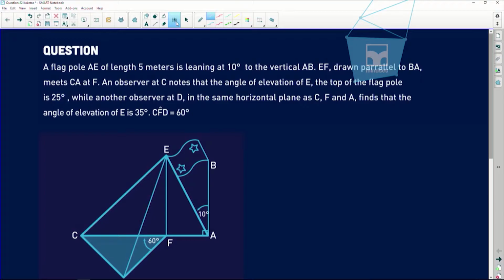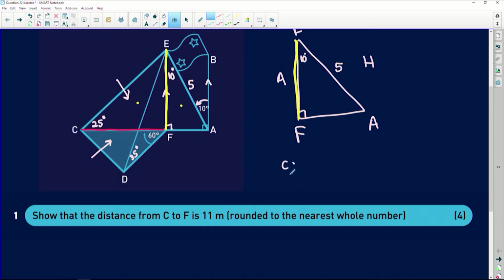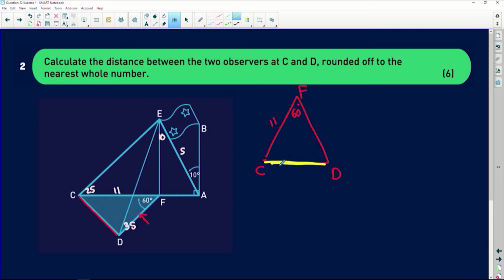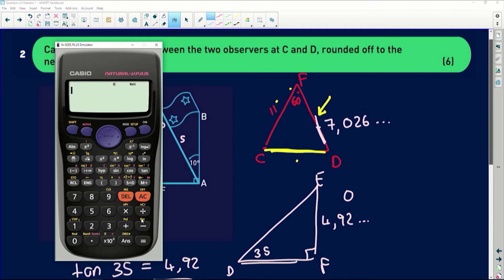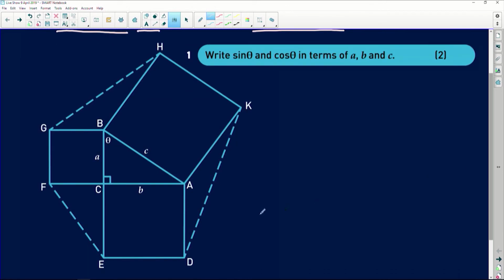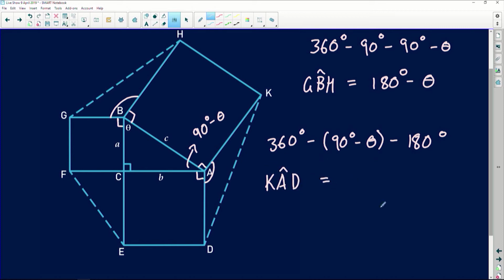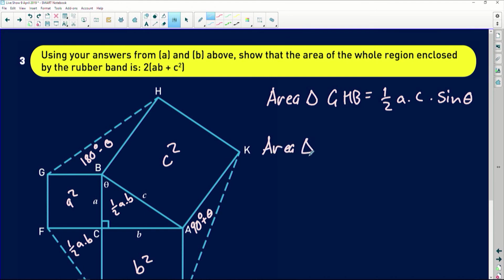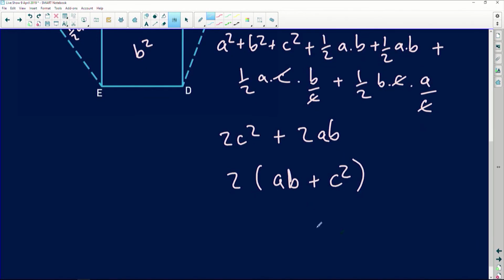Maths 2019 Revision: 2D and 3D Trigonometry - Part 10/16